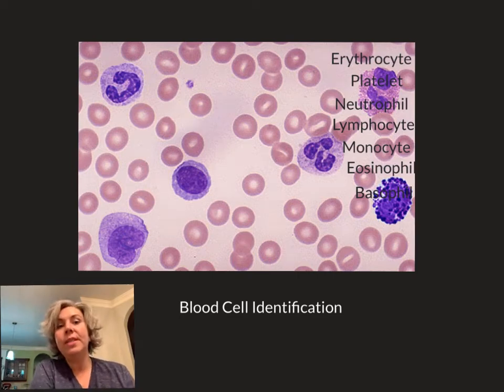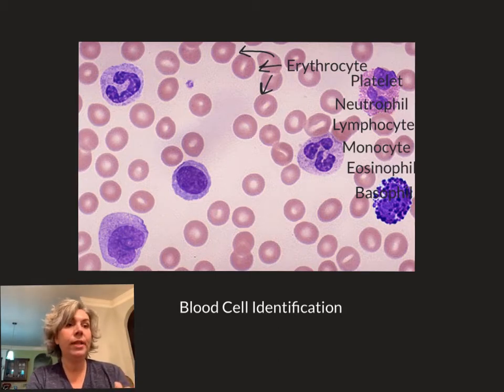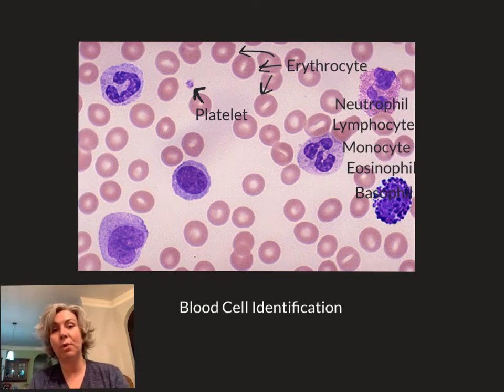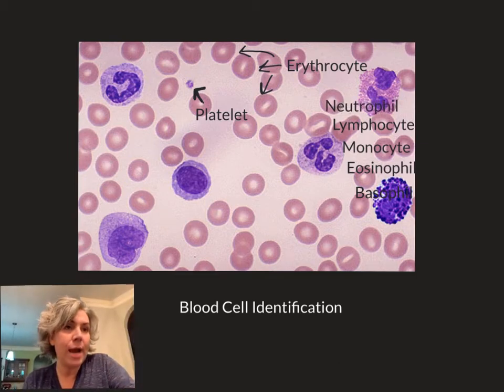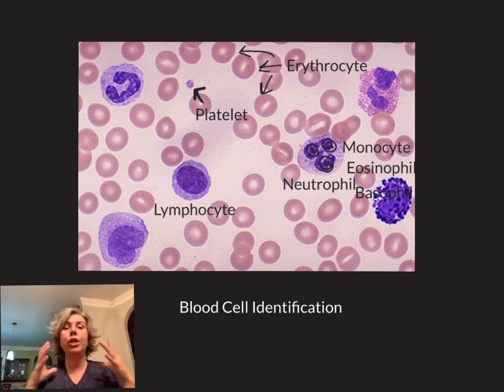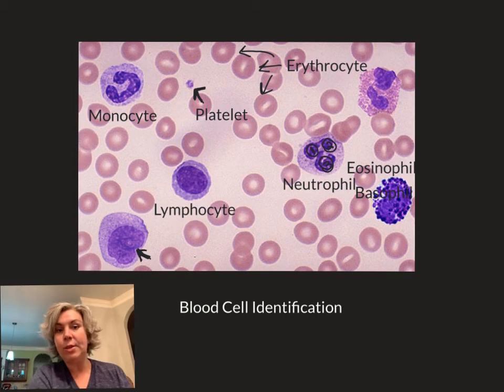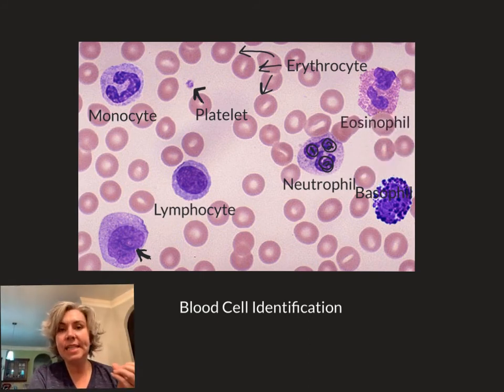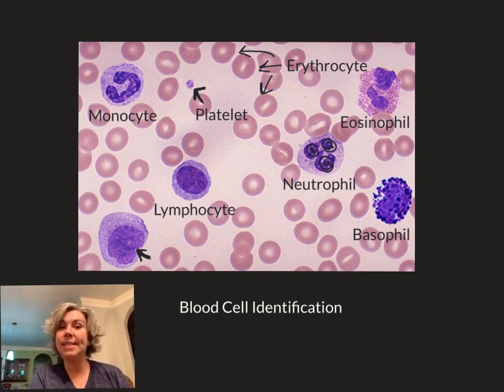Histology of Blood